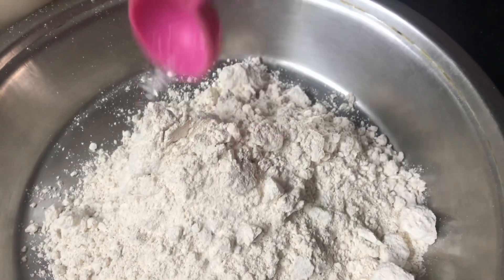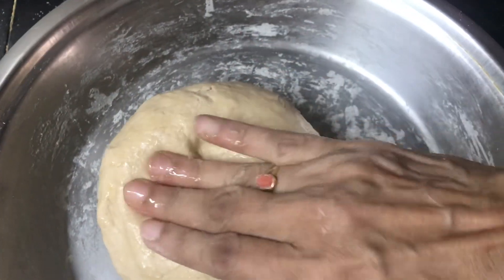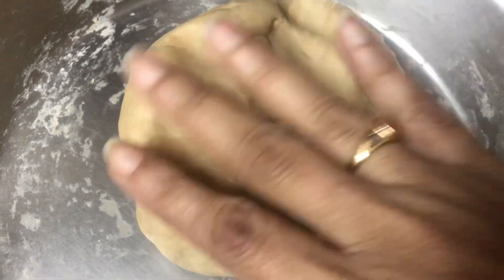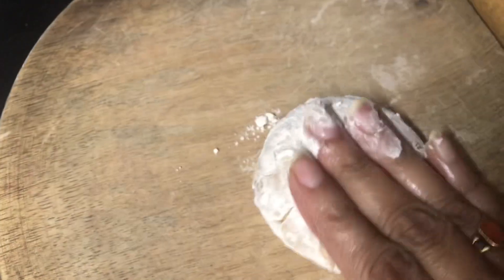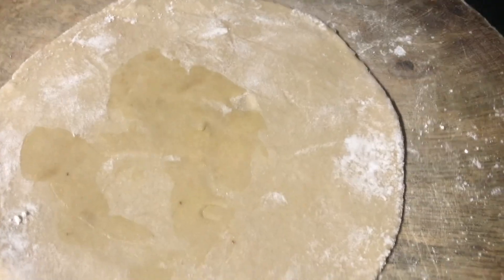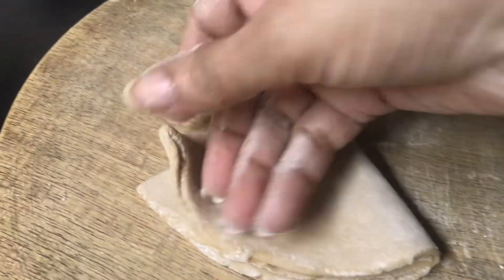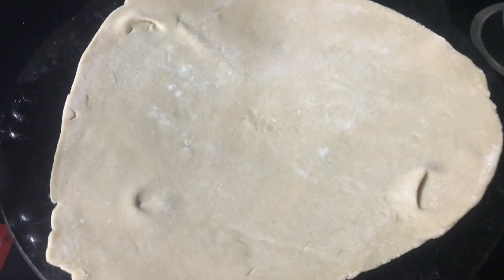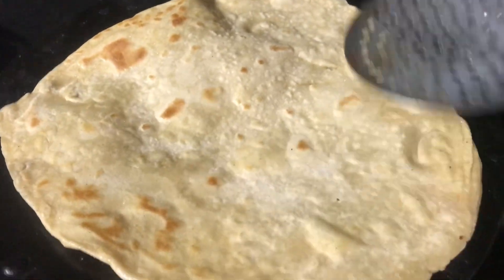Chepathi lu soft ga ela cheyalo e vedio chudandi☝️cooking @my dream my vlogs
Chepathi lu soft vastayi ela cheste